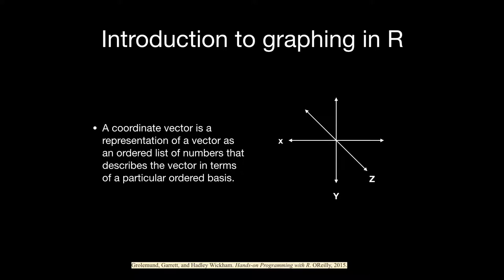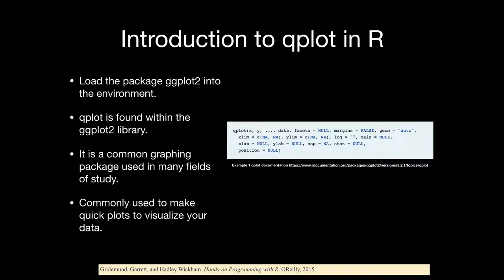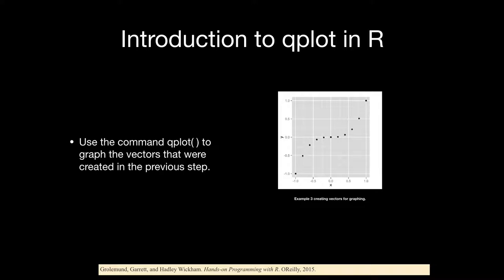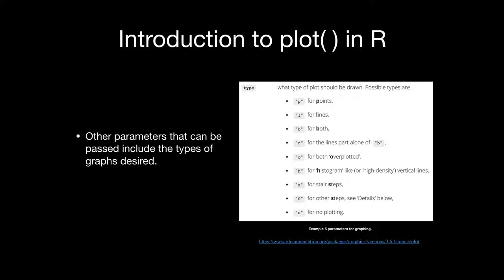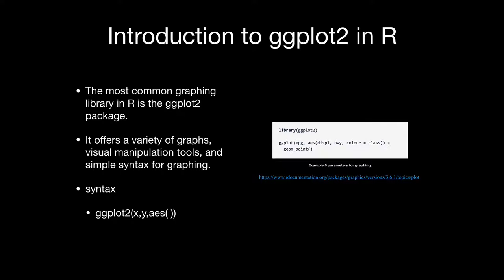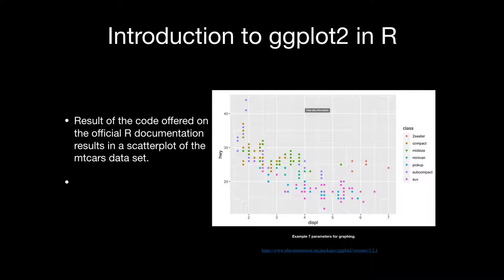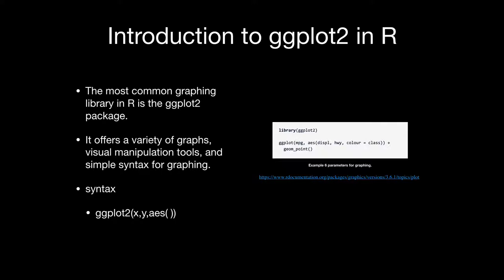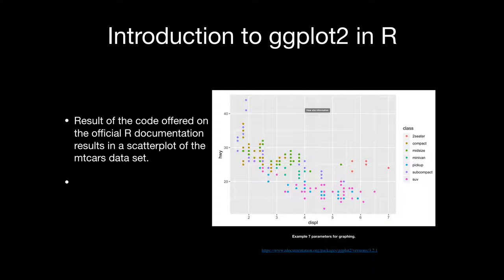Week 14 Supplemental Videos